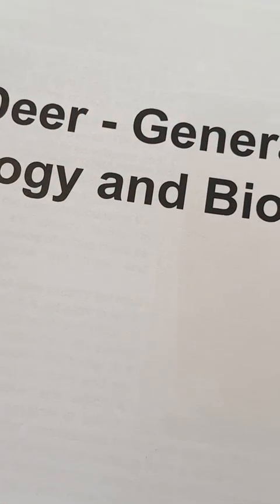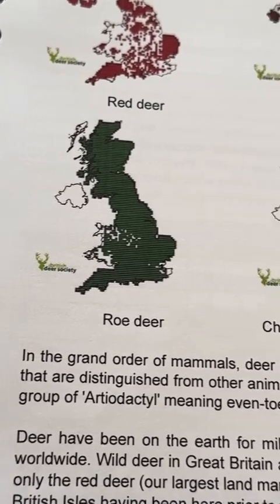The Deer Stalking Certificate 1 Manual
An insight into the content of the study manual.